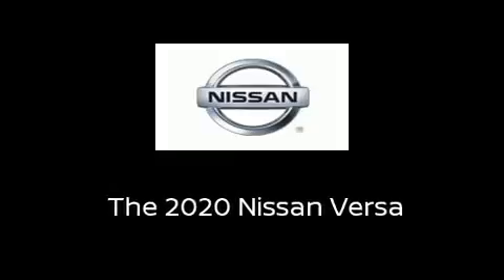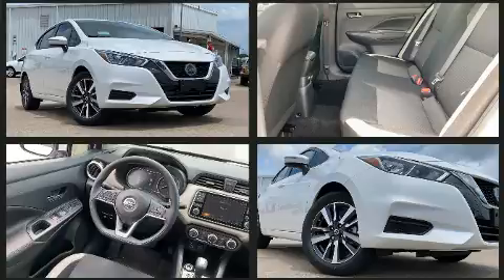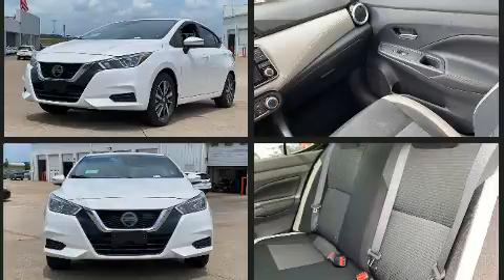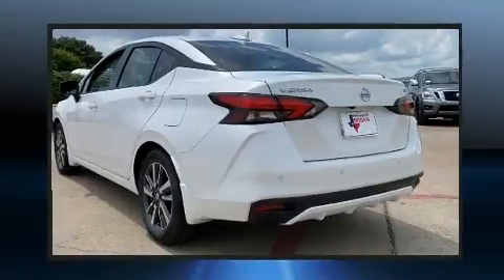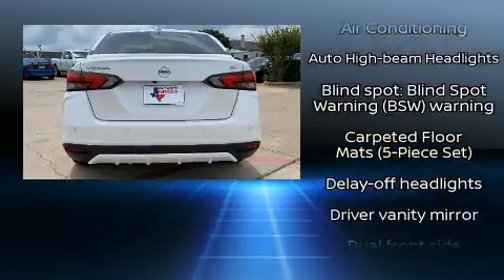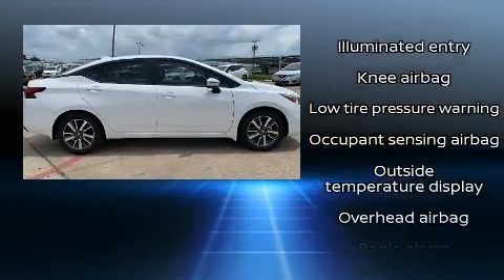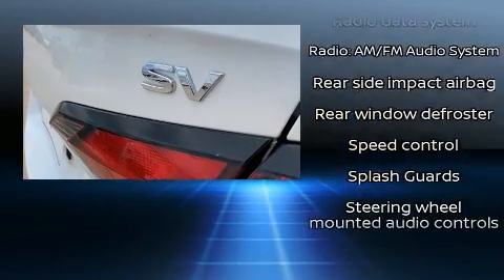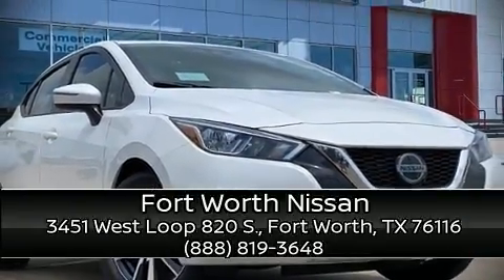2020 Nissan Versa 1.6 SV in Fort Worth, TX 76116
3451 West Loop 820 S.

Sensibility and practicality define the 2020 Nissan Versa. This 4 door, 5 passenger sedan stands out among competitors in its class! It features a continuously variable transmission, front-wheel drive, and an efficient 4 cylinder engine. Top features include cruise control, a trip computer, an outside temperature display, front bucket seats, fully automatic headlights, telescoping steering wheel, heated door mirrors, and a split folding rear seat. Audio features include an AM/FM radio, and 4 speakers, providing excellent sound throughout the cabin. Nissan also prioritized safety and security by including: head curtain airbags, front and rear side impact airbags, traction control, brake assist, ignition disabling, and ABS brakes. For added security, dynamic Stability Control supplements the drivetrain. Our sales reps are extremely helpful & knowledgeable. We'd be happy to answer any questions that you may have.